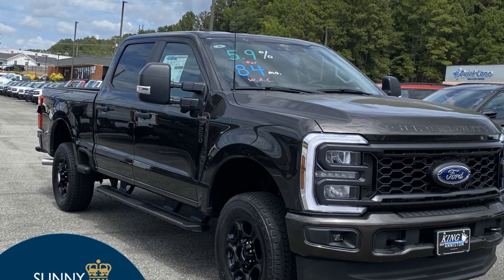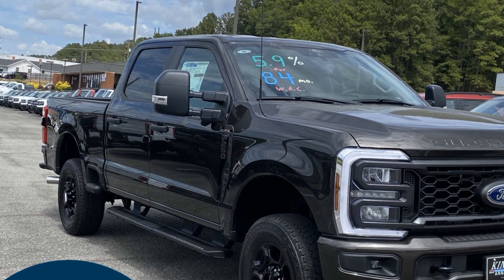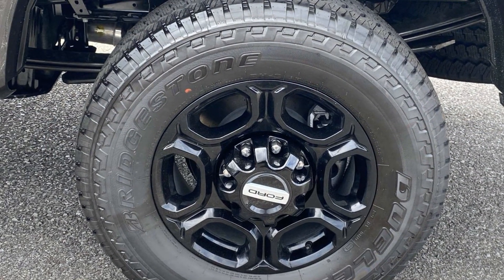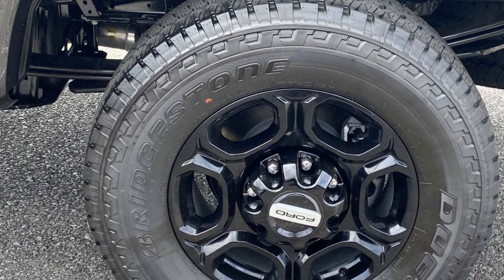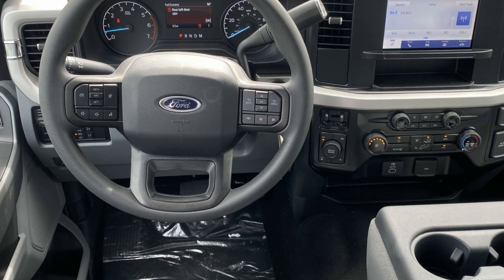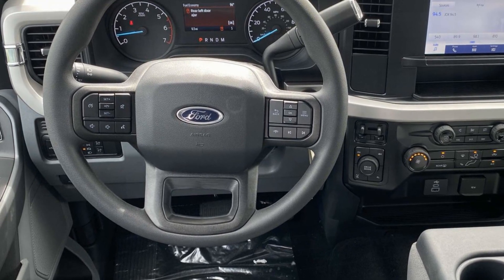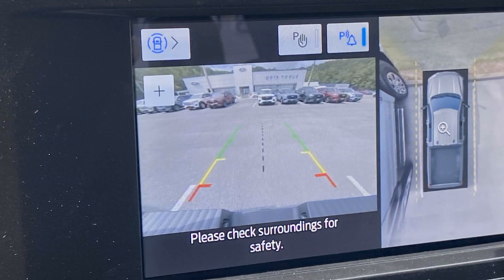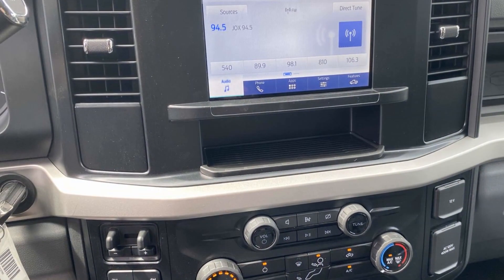2024 Ford Super Duty F-250 SRW XL Anniston, Gadsden, Heflin, Oxford, Birmingham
2024 Ford Super Duty F-250 SRW XL 1FT8W2BA9REE75116 Video

To schedule a test drive in this 2024 Ford Super Duty F-250 SRW XL, call us at or stop by our showroom located at 1507 S Quintard Ave, Anniston, AL 36201.